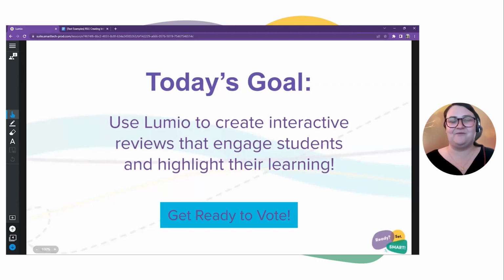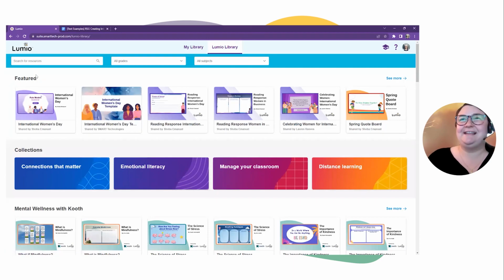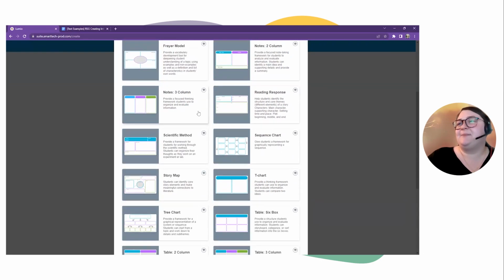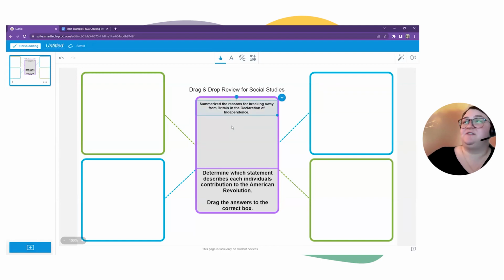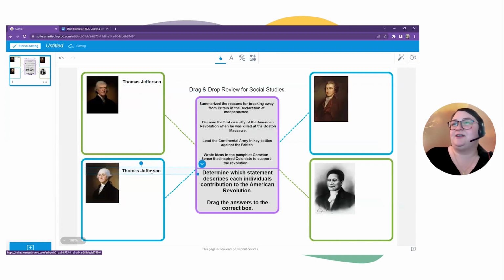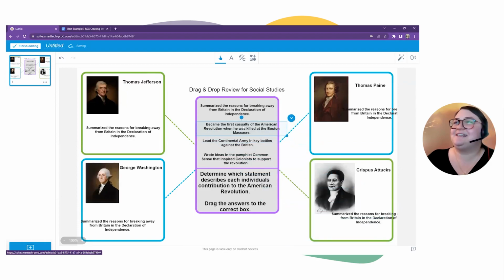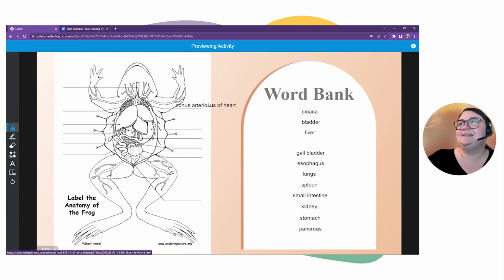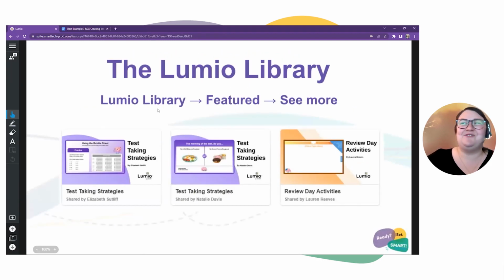Creating Interactive Reviews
Discover the tools and activities Lumio has to offer to create interactive reviews that engage students and highlight their learning.